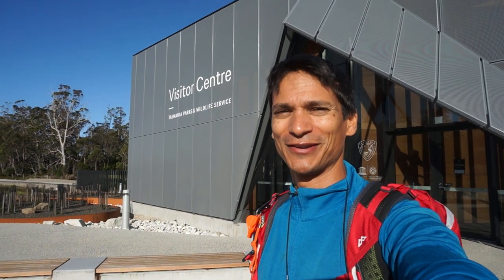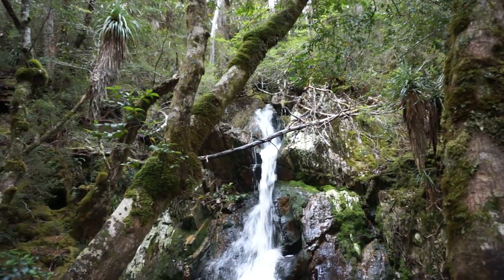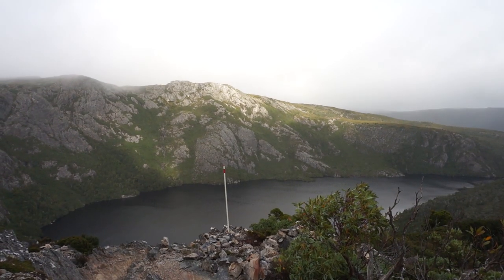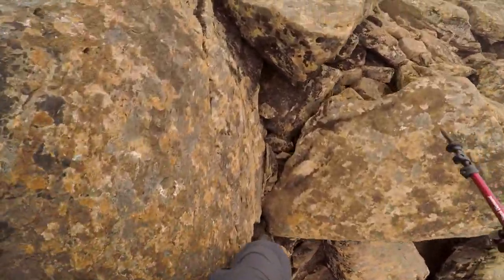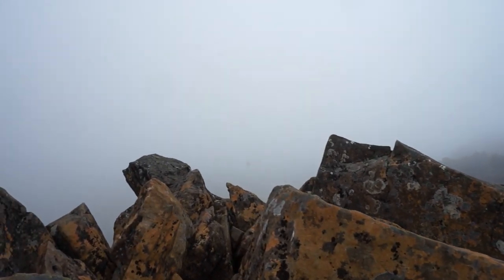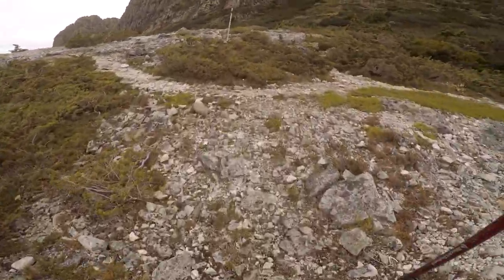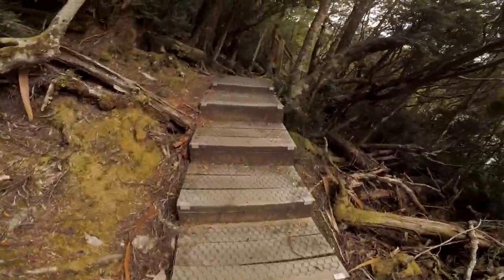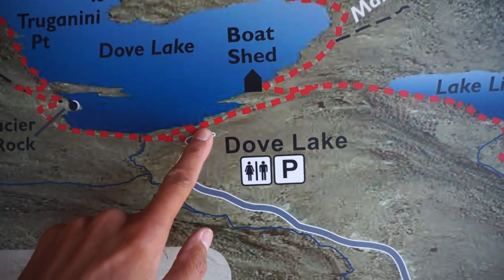Climbing Cradle Mountain Summit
One of Tasmania's great natural attractions is Cradle Mountain, a spectacular sight that has numerous bushwalks (hikes) to suit various fitness levels & abilities. The summit climb that I did was quite strenuous and took about 8 hours in total (including breaks & photos), the final climb to the top is scrambling on almost vertical boulders so high fitness is required. Do not attempt if the weather is bad or raining or snowing as the rocks would be too slippery.